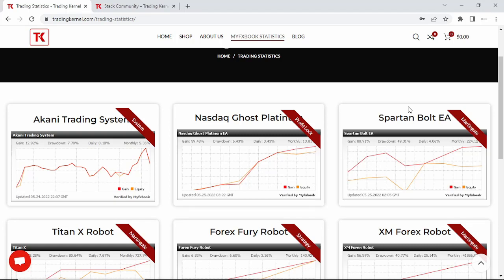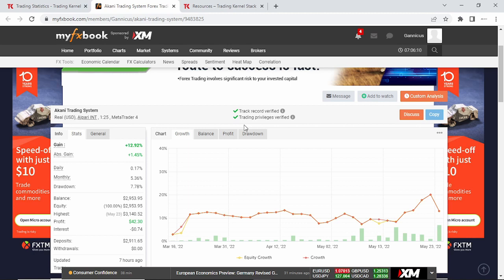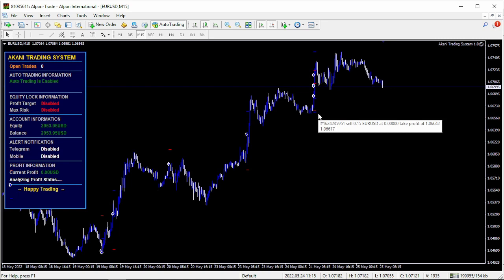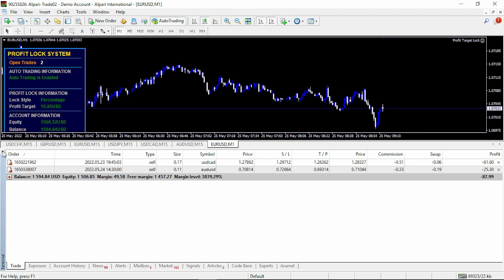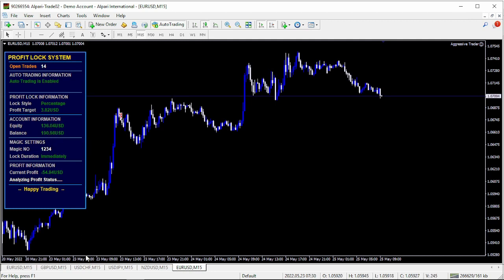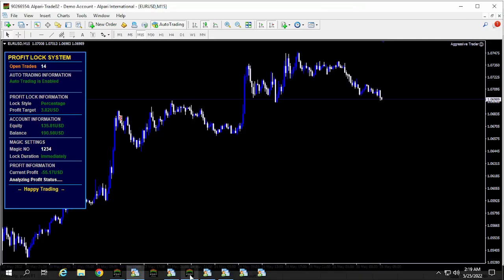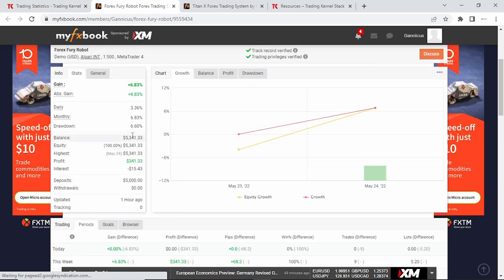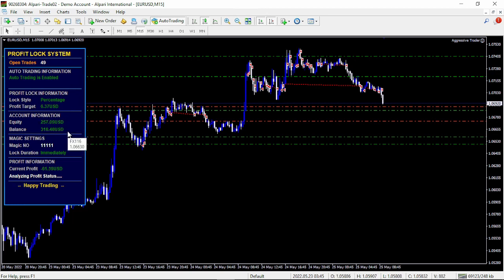Forex Robots Live Trading Review with MyFxBook Part 1 | 5/25/2022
Hello Traders,

Welcome to the First Live trading review series with Myfxbook, here we would show you the current statistics of Forex robots, and we will also try to provide hints on how to Trade with these robots, profitably.

Robots We Reviewed today in this series, includes:
1) Akani Trading System
2) Nasdaq Ghost Platinum (Version 2)
3) Titan FX
4) XM EA
5) Forex Fury Robot
6) Spartan Forex Robot